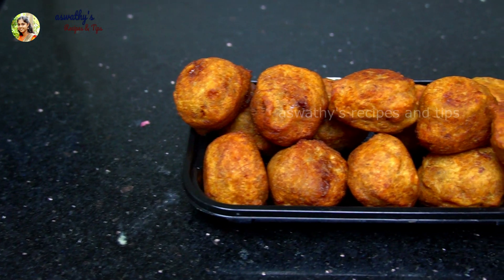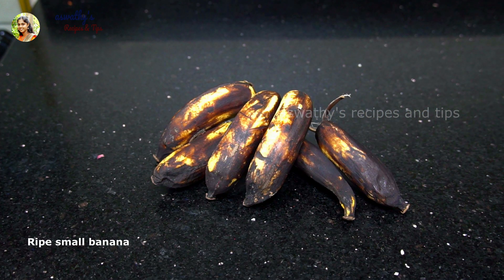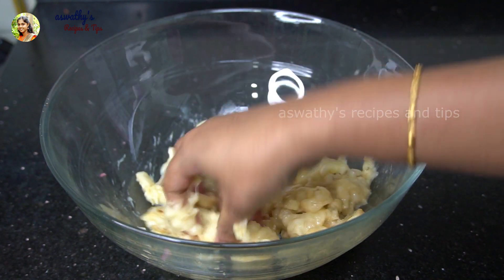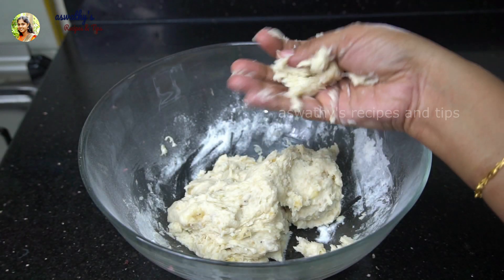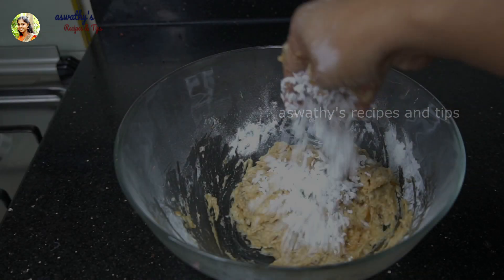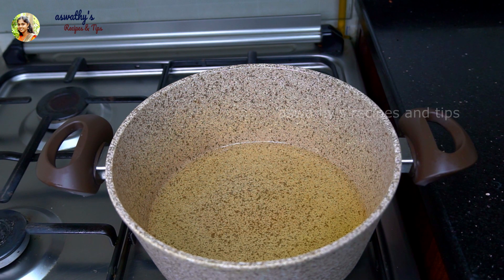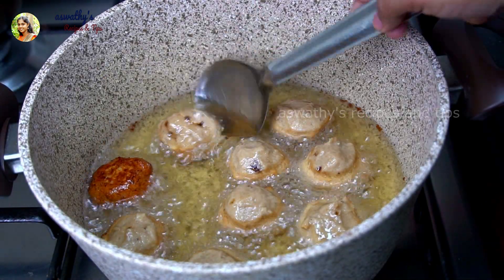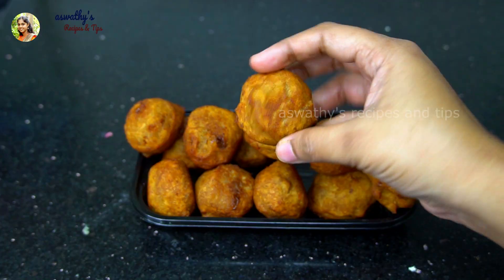പഴുത്തു കറുത്ത പഴവും അരിപ്പൊടിയും കൊണ്ട് വെറും 10 മിനുട്ടിൽ കിടിലൻ സ്‌നാക്ക് | Small Banana Balls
Small banana balls is easy and variety snack recipe that can be prepared within 10 minutes. Don't throw away over ripe bananas. try this and comment your feedback.

All Recipes are in Malayalam with English Subtitle

Everything you watch on this video is created by me .